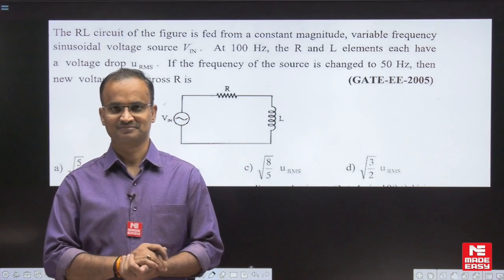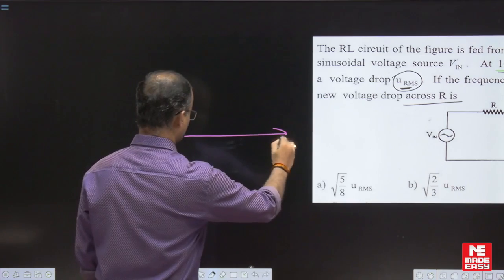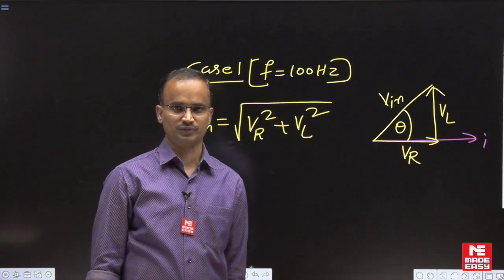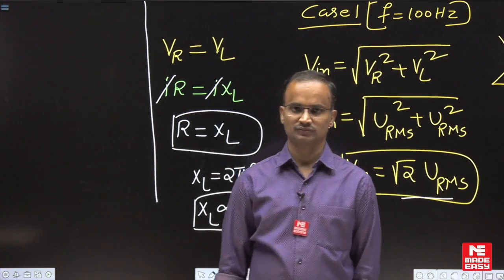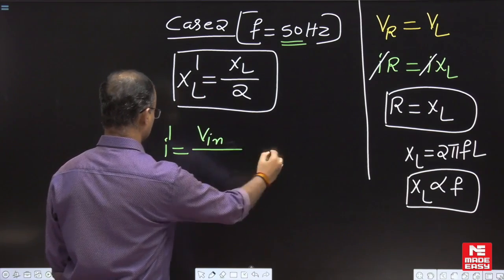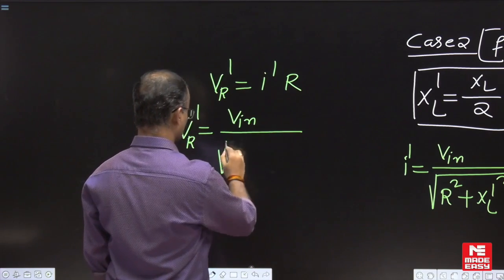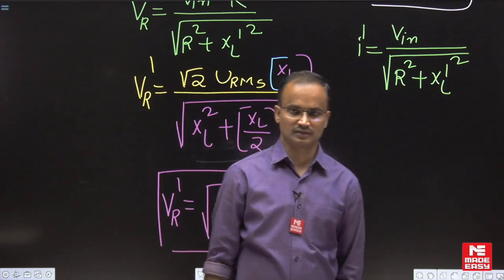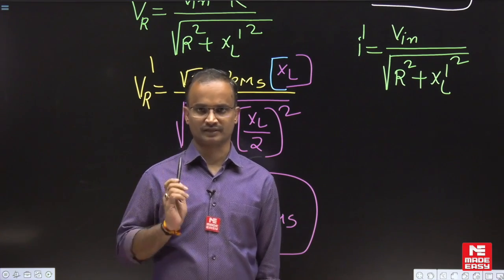Most Imp. Previous Year Questions|GATE & ESE |Electric Circuits|Part-1|By Kiran Kumar Sir| MADE EASY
In today's video, we will be covering some Best Questions of  Electric Circuits of GATE & ESE from previous year's papers for Electrical Engineering Stream.